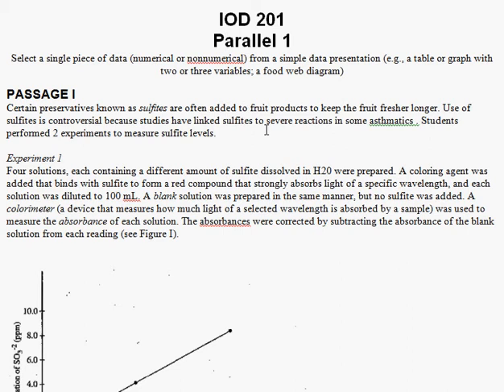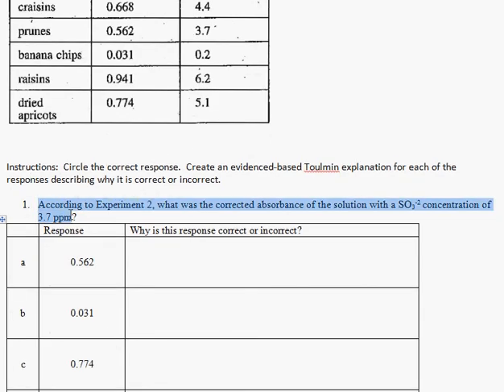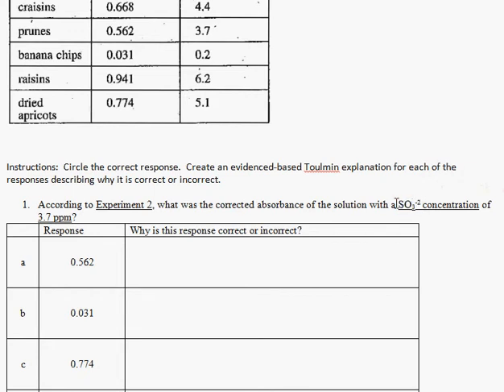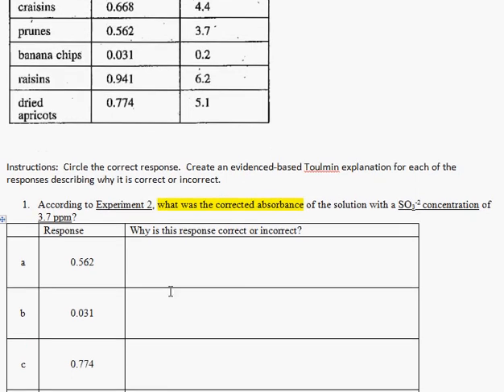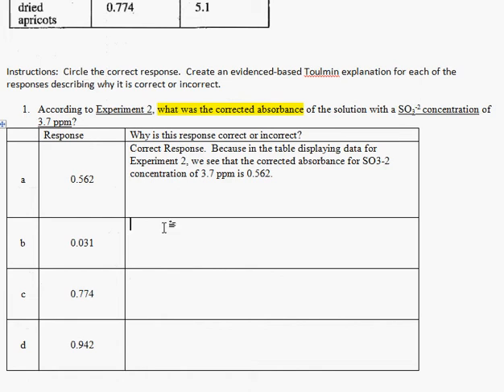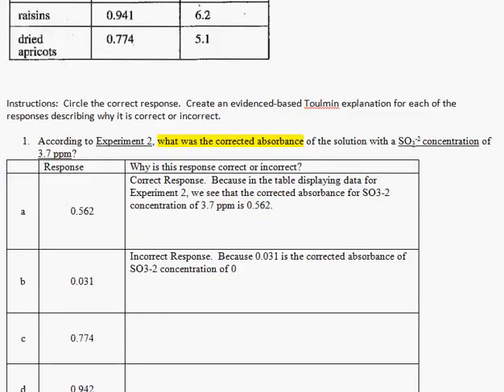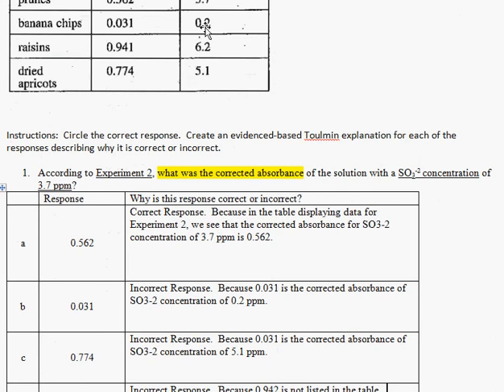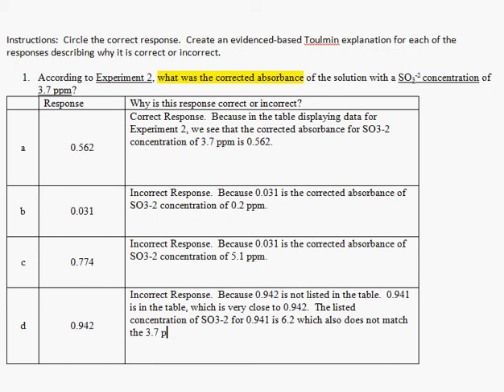IOD 201 Parallel 1 Question 1